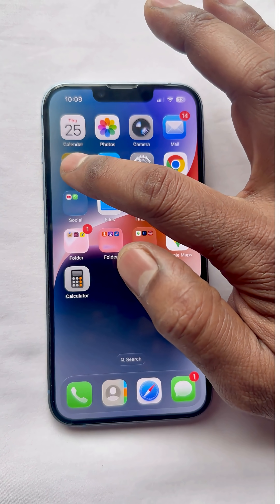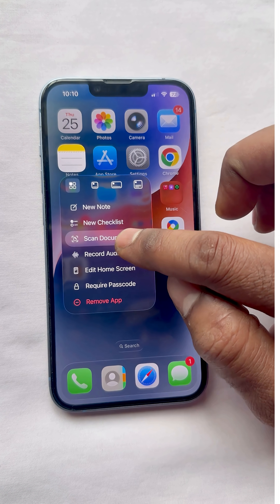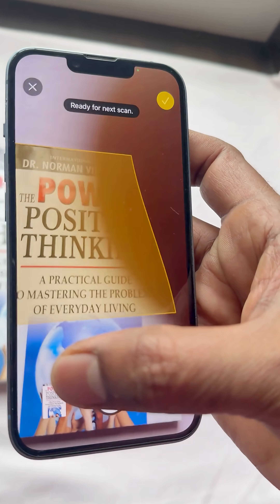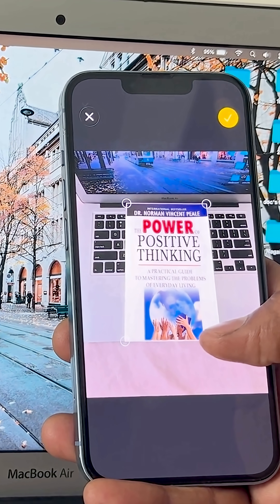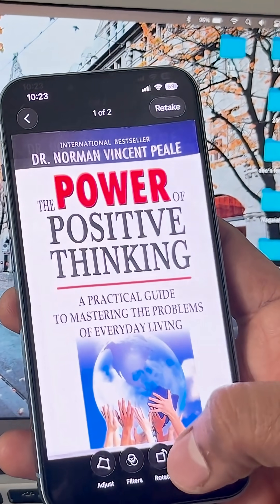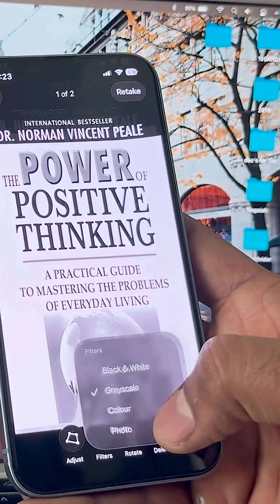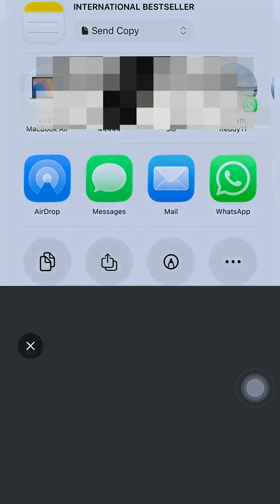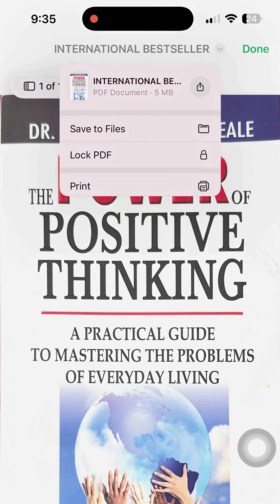How to Scan Documents with iPhone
Learn how to scan any document using just your iPhone! 📱
This quick step-by-step tutorial will show you how to use the built-in Notes app (or Files app) to scan documents, save them as PDFs, and share them instantly. Perfect for work, school, or personal use.
✨ What you’ll learn in this video:
How to scan documents using iPhone
Save scans as PDF or image
Share or upload your scanned files instantly